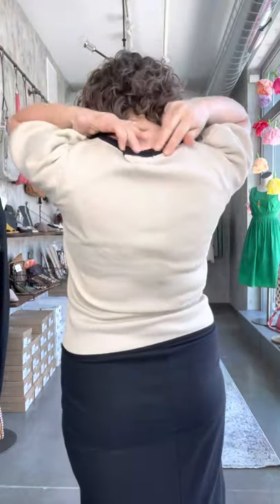Prague Contrast Hem Short Sleeve Sweater Fit Video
Neutral lovers...this one's for you! The black contrast hem makes this knit top pop! Wear her with jeans, black skirt, or shorts, layer a black blazer over the top. The possibilities are endless. Features lightweight knit fabric, puffed sleeves and square neckline.

Pictured with the Chickadee Knit Pencil Skirt.

Sizing: very stretchy. Fits true to size

Small: sizes 0-6
Medium: sizes 8-12
Large: sizes 12-16
Emily is a typical size 10/medium and is wearing the Prague Short Sleeve Sweater in medium.